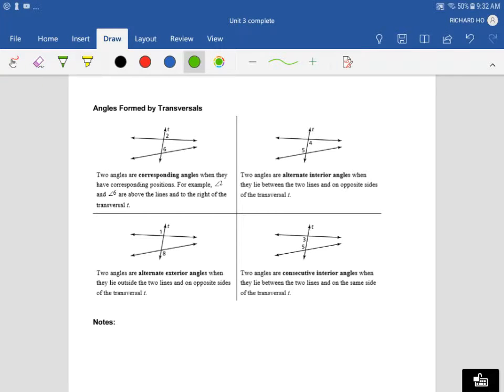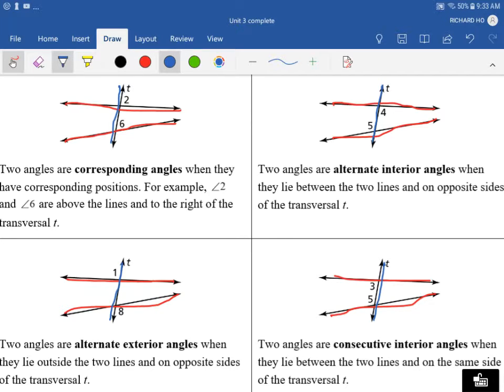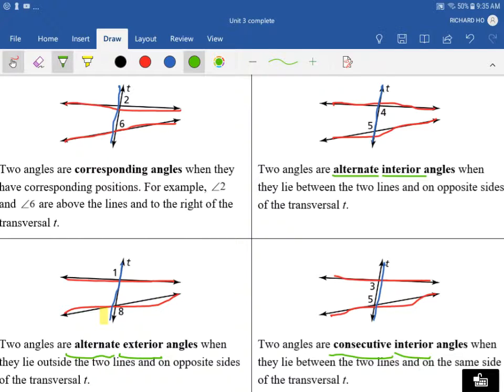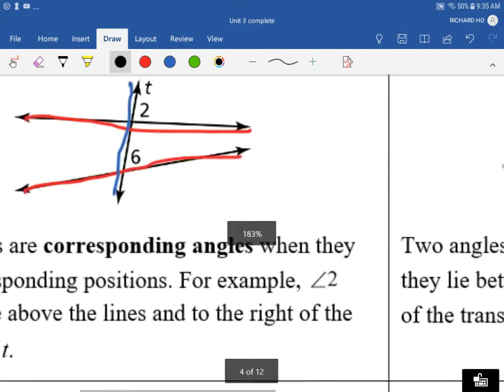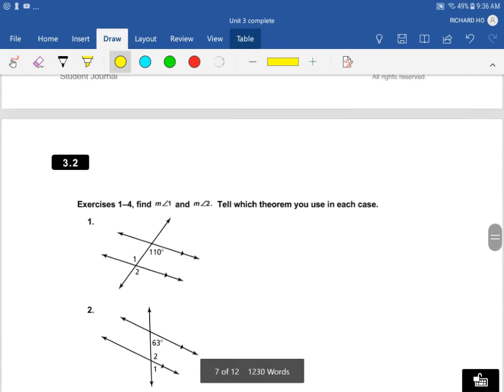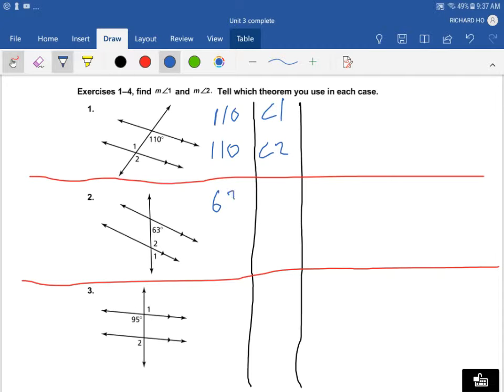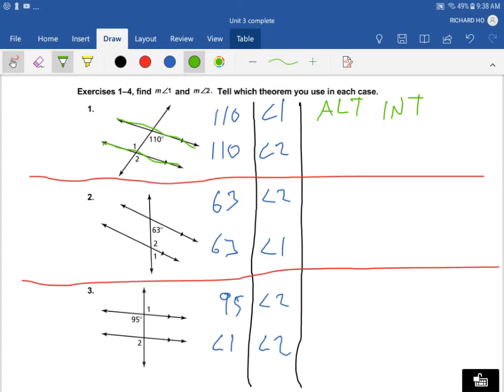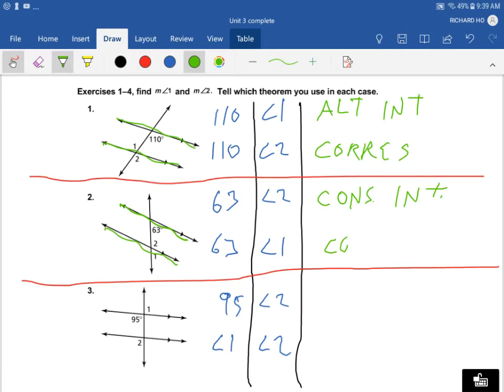3.1 Parallel Lines with Transversals pt 1